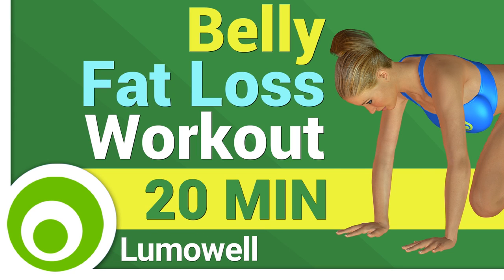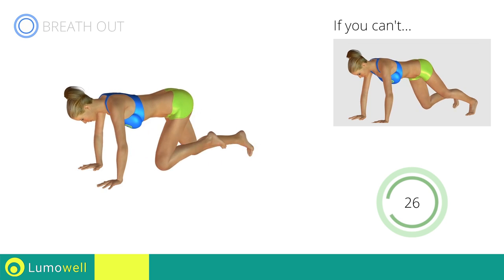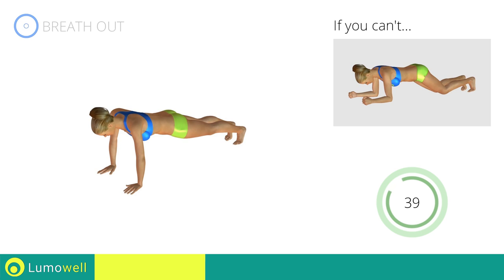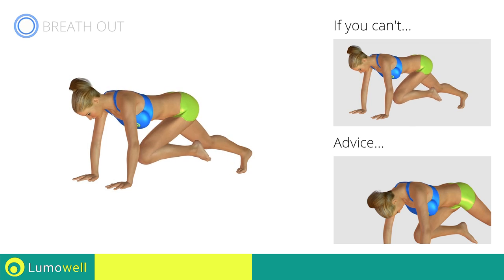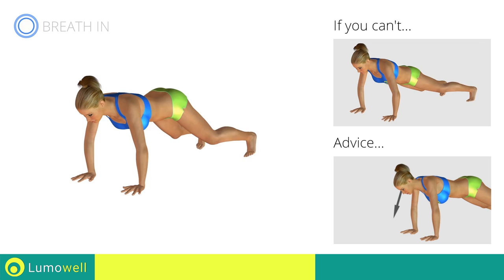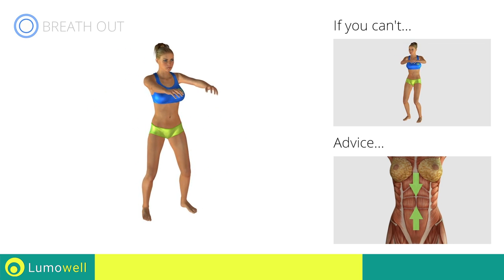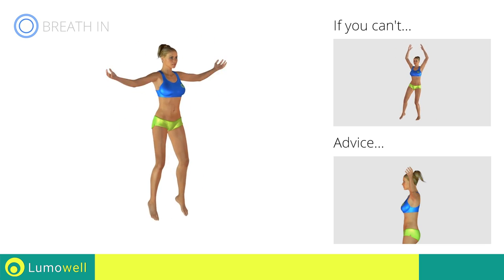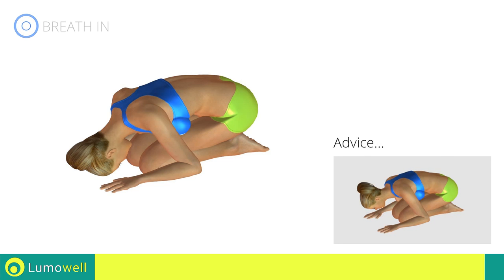Belly Fat Loss Workout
Belly fat loss workout without weights to do at home. Body weight exercises to burn abdominal fat and get a flat stomach fast. Cardio workout suitable for men and women to lose muffin top and get a flat belly.

⭐ Do You Need a Yoga Mat?

⭐Take a Look at Our Selection of Waist Trimmers